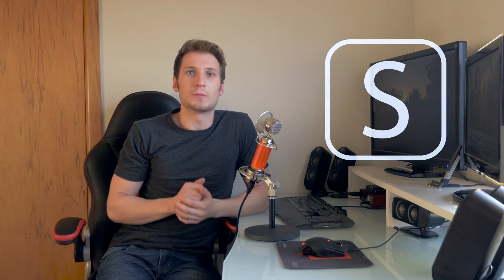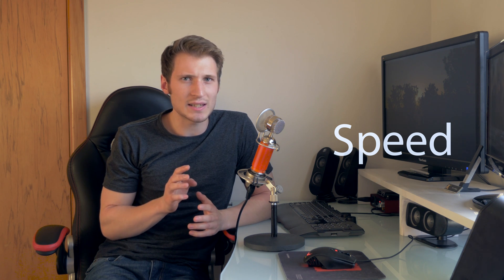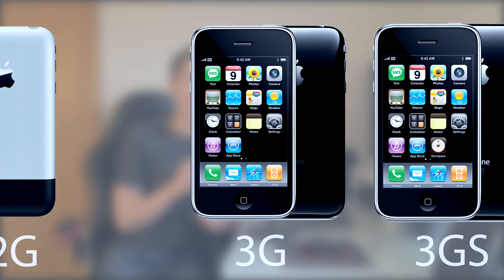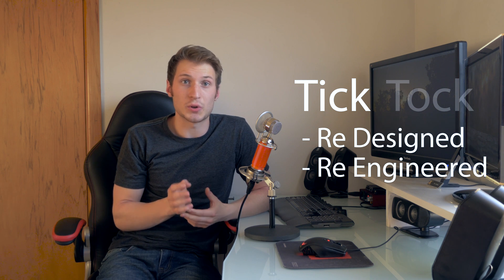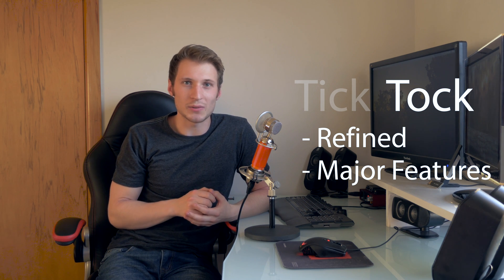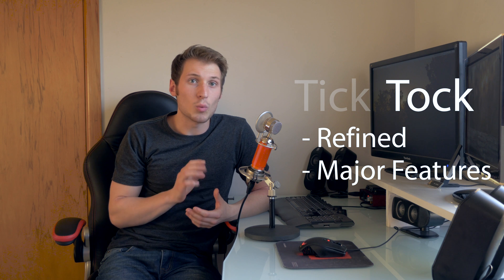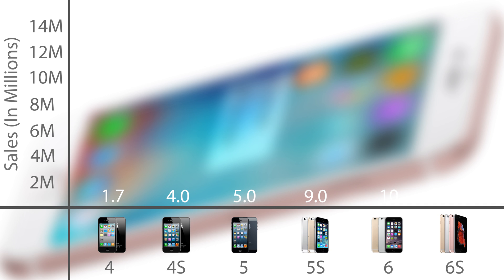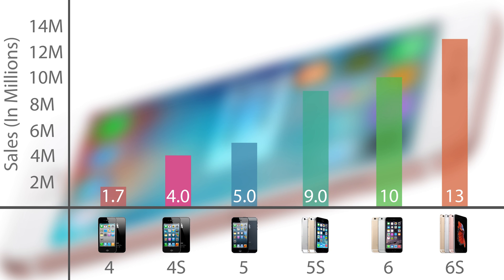iPhone 'S' Models: Explained!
With the recent release of the iPhone 6s - Do you ever wonder why apple release phones with an S? Whats the point of them? Why not just go straight to the iPhone 7?
In this video I explain the difference between Apple's numbered iPhones (iPhone 3G, 4, 5 and 6) and Apple's 'S' lineup of iPhones (3GS, 4S, 5S and 6S). And of course we can't forget the father of the iPhone - the iPhone 2G. The anomaly in Apples 'tick' 'tock' methodology. As featured in the thumbnail.